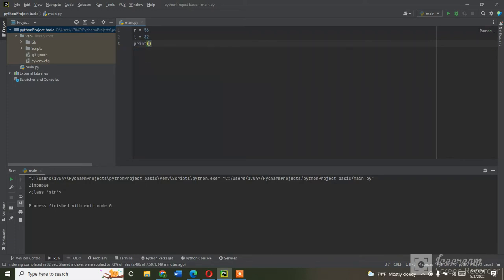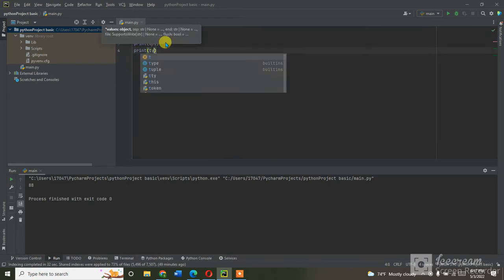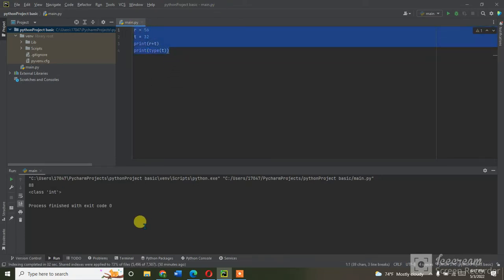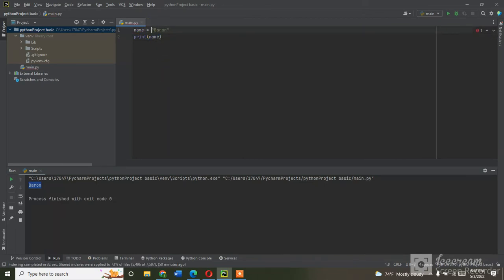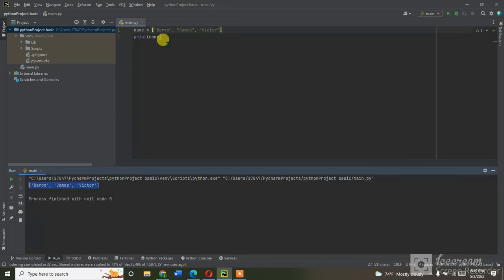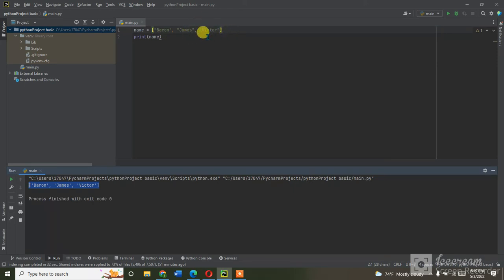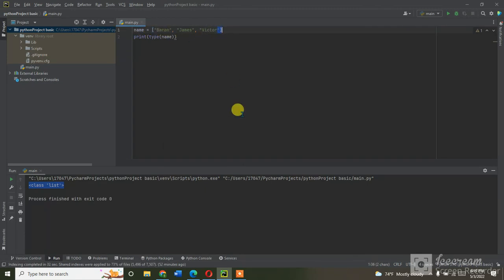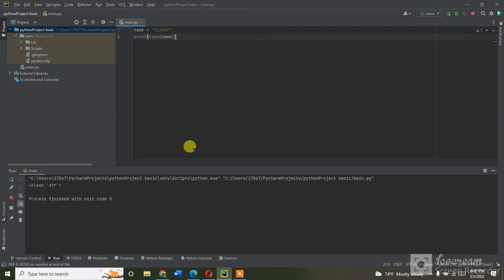Python Journey Day 1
This video is to share my Python Programming journey. I have zero programming language background and am learning Python for fun.